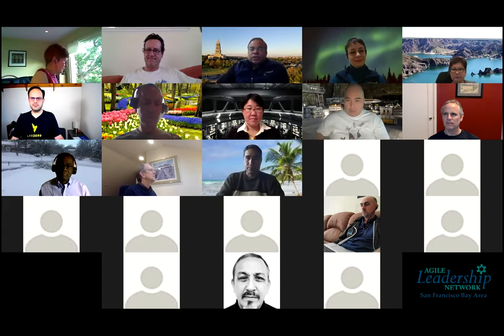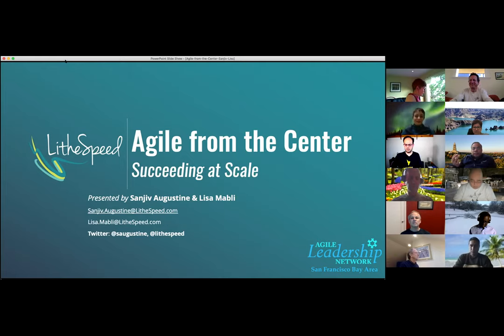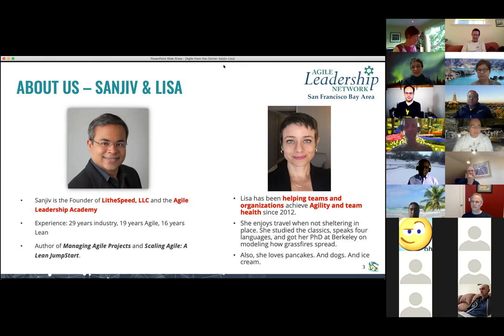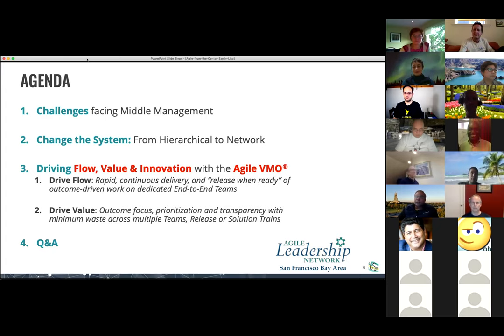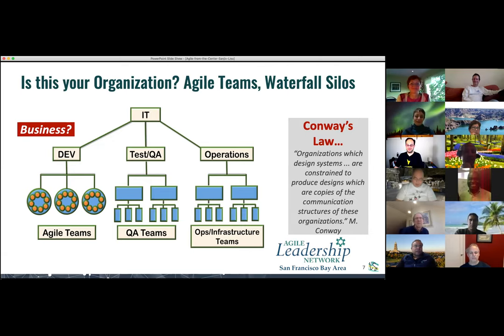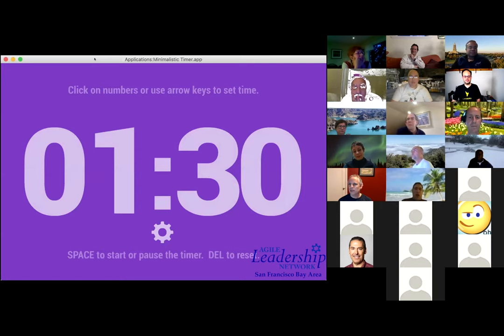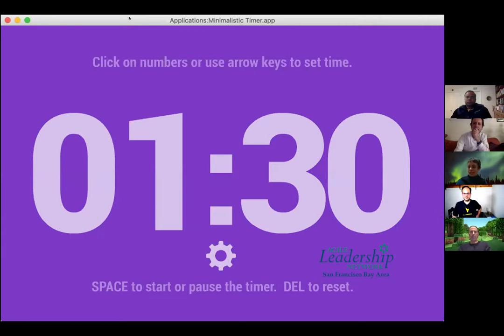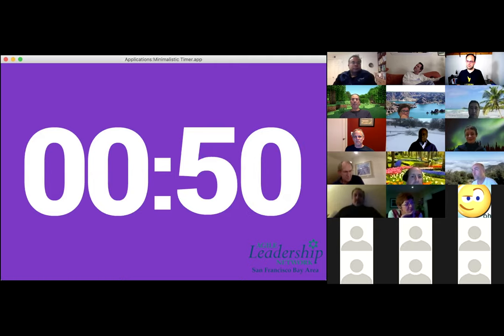Agile from the Center - Succeeding at Scale